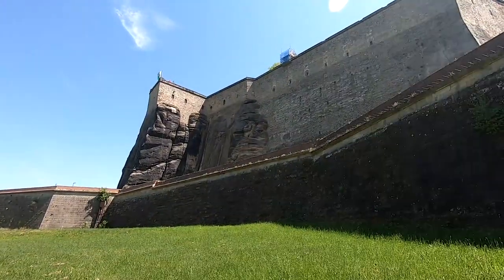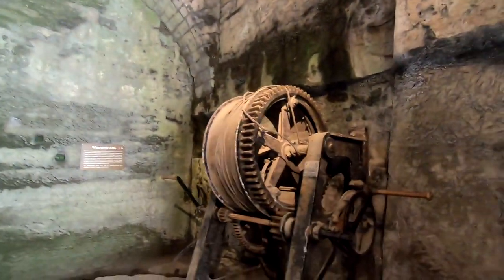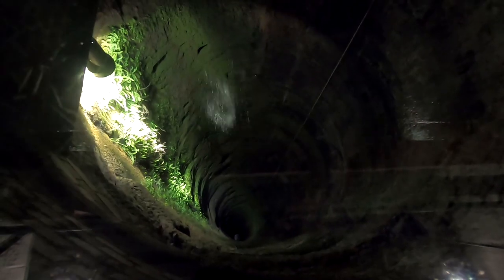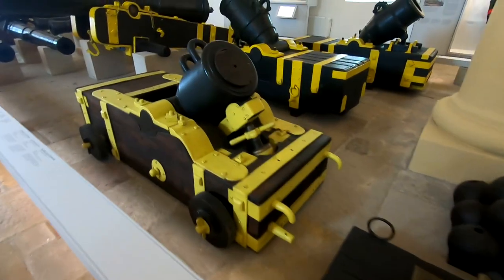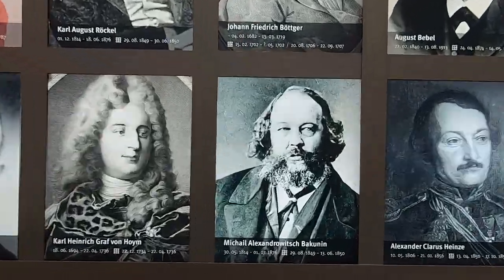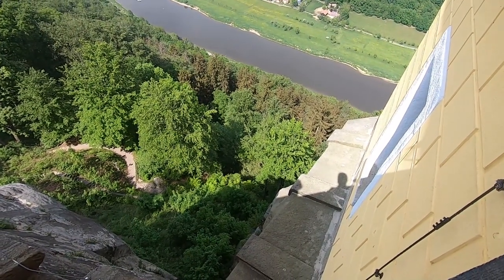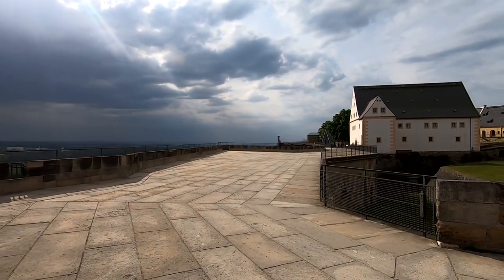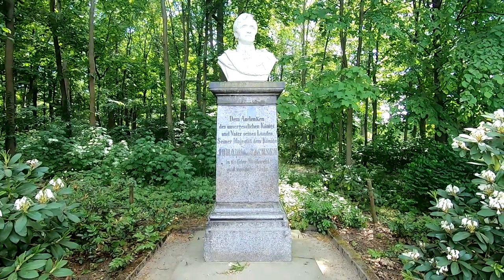КРЕПОСТЬ КЁНИГШТАЙН ЗА ОДИН ДЕНЬ